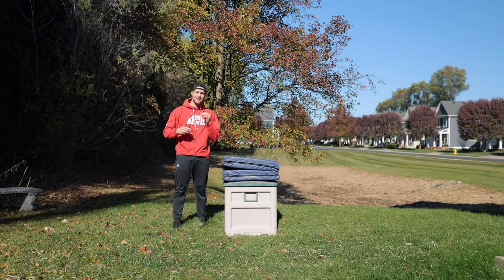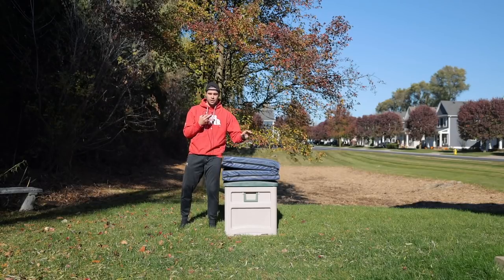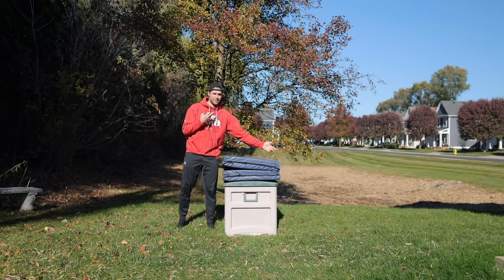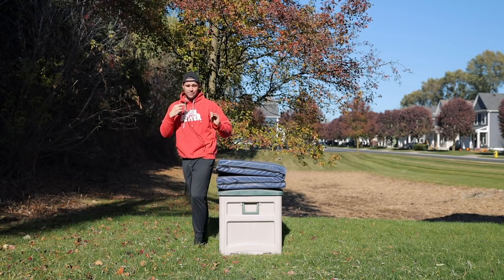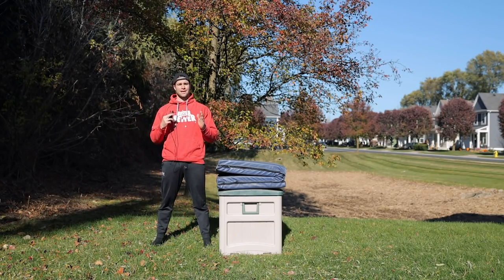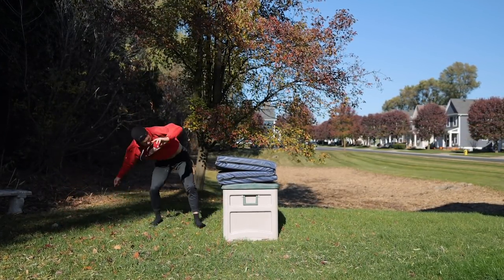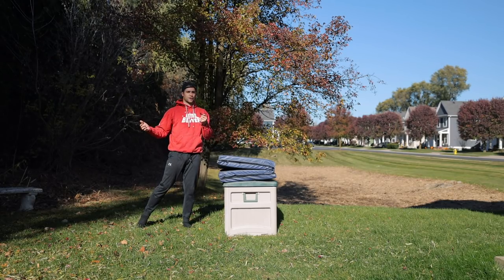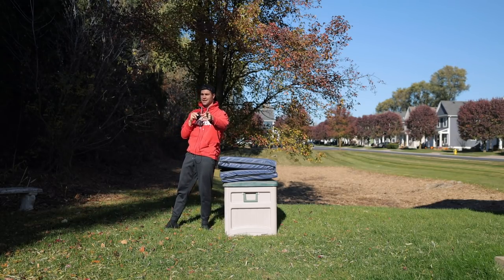Learn how to Cart Full - In Backyard Hack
As requested how to learn the cart full using the backyard barrier hack! Very strait forward and easy.

My Equipment:
[Canon R5]

[Super Patrons]

Clark R.
Gavin D.
Dave B.
Bryan B.
Jamie M.
Killabees
Simon T.
Jonathan C.
Bennet K.
David K.
Ken
Kevin J.